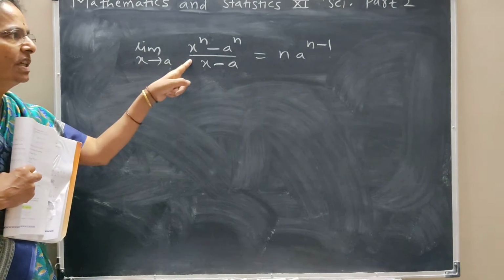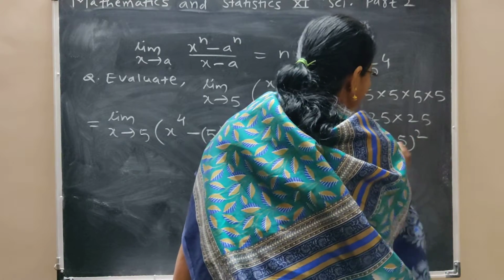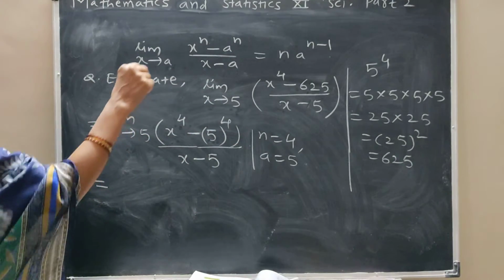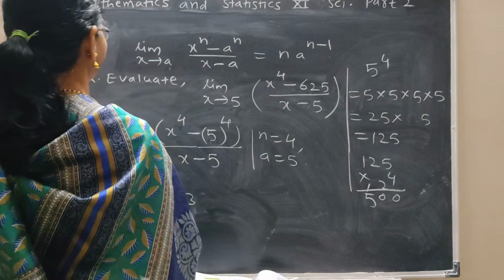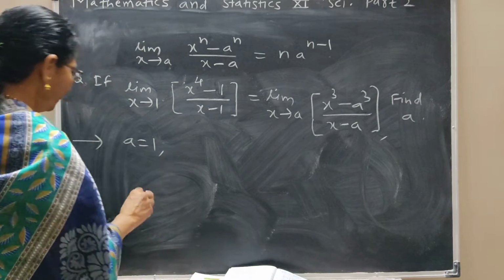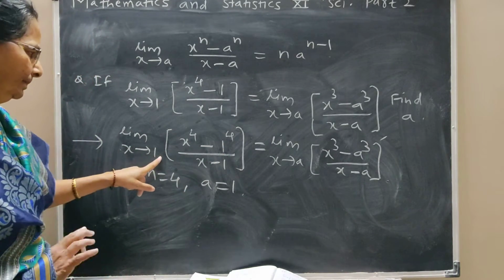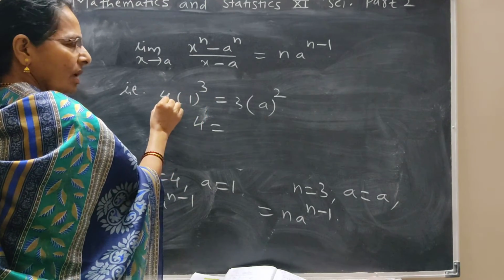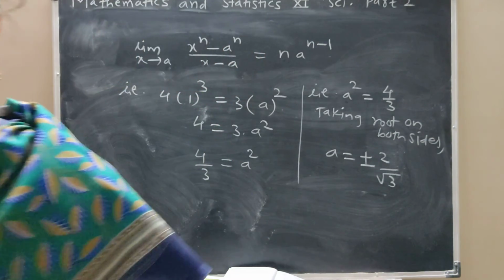Limit-2,11thSci, HSC Board New Syllabus2020